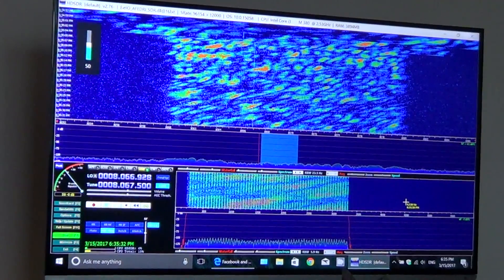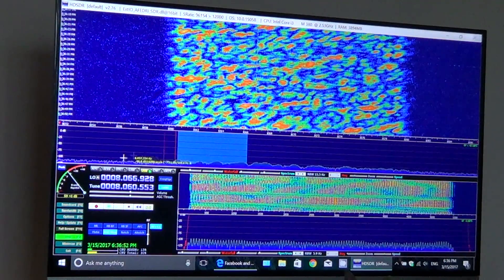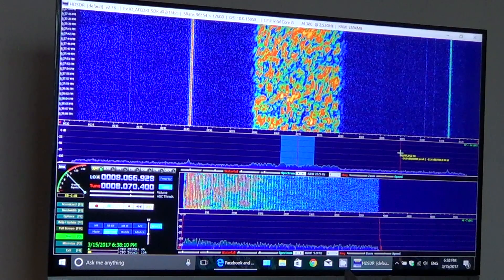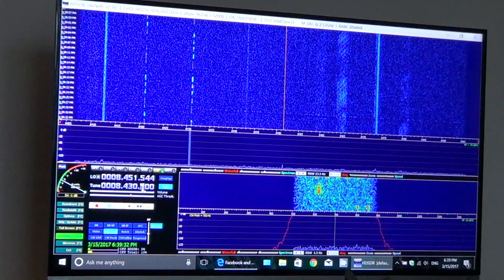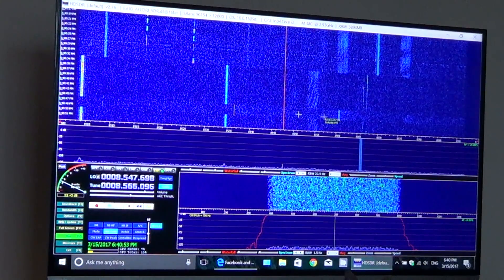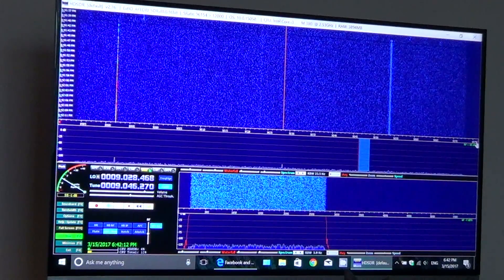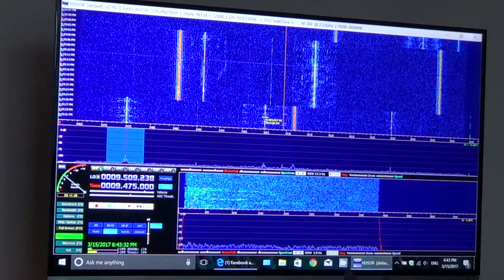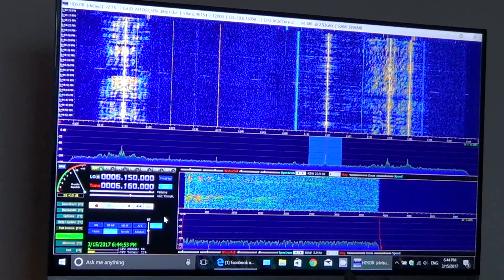The advantages of SDR receivers and the Waterfall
There are many cool features to Software defined radios